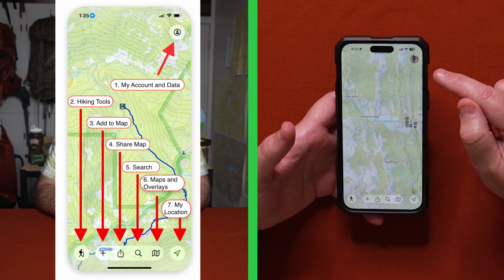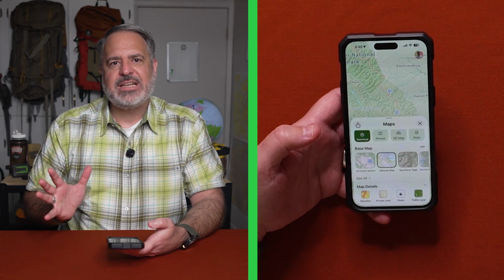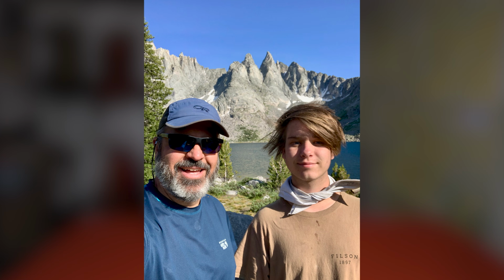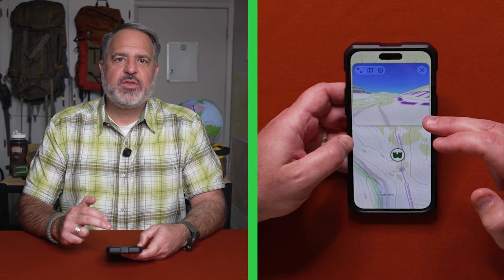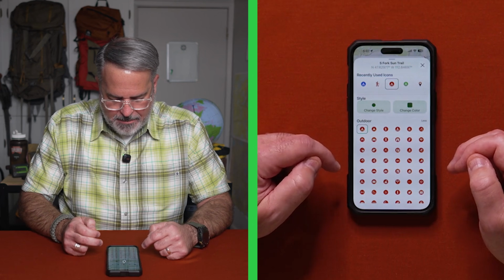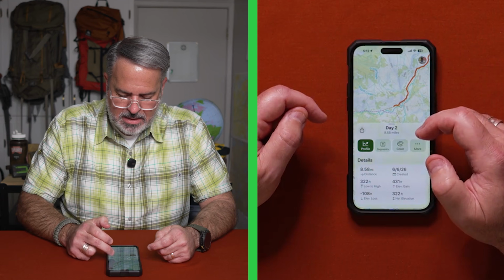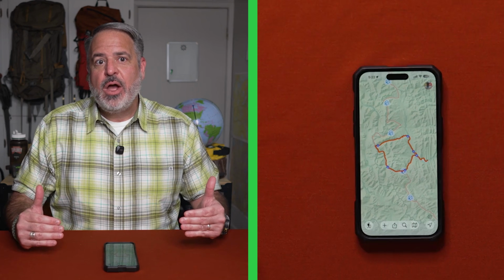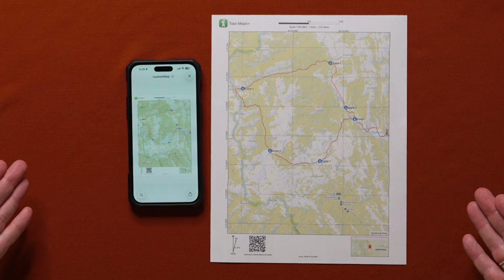Most Useful Features of the Topo Maps+ App (Simple & Practical!)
Topo Maps+ is one of the best GPS apps I've found for backpacking trip planning, hiking trip planning, route planning, and backcountry travel.

In this Topo Maps+ tutorial, I'll show you how to use Topo Maps+, the Topo Maps+ app, and Topo Maps+ GPS features in a simple, practical way so you can confidently plan routes, download offline maps, create hiking routes, create waypoints, print hiking maps, share hiking routes, and navigate with GPS without cell service. If you're looking for a Topo Maps+ tutorial, Topo Maps+ for beginners, a hiking GPS app, backpacking GPS app, hiking route planner, backpacking route planning system, or a better way to use offline GPS maps and backpacking maps, this video is for you. I'll walk you through the most useful features in the exact order I use them while planning and guiding wilderness trips.

In this video you'll learn:
• How to download offline maps before your trip
• How to use Topo Maps+ GPS without cell service
• How to create hiking routes and plan smarter trips
• How to create waypoints for campsites, water, hazards, and fishing spots
• How to use 3D hiking maps to visualize terrain
• How to print hiking maps for backup navigation
• How to share hiking routes with friends, family, and trip participants
• How to organize your backpacking trip planning workflow inside Topo Maps+

Part 2: How to Use a Map and Compass in the Backcountry With Topo Maps+ GPS

Together, these three videos will help you plan well, navigate wisely, and communicate clearly in the backcountry. Whether you're preparing for your first backpacking trip or refining your wilderness travel system, Topo Maps+ can help you plan routes, manage offline maps, organize waypoints, visualize terrain, and travel with greater confidence.

TIMES STAMPS
00:00 Topo Maps+ Tutorial for Beginners
00:45 Topo Maps+ Main Menu Overview
02:26 How to Download Offline Maps and Best Maps
04:48 How to Customize Map Layers, Data, and Photos
05:50 Photo Layering on Topo Maps+ App
06:35 Navigation Grid and Weather on Topo Maps+ App
07:47 How to Use 3D Hiking Maps
08:41 How To Plan A Backpacking Route
10:30 How to Create Waypoints in Topo Maps+
11:26 Set Up Your Whole Backpacking Trip with Offline GPS App
14:19 Using Photo Layering for Navigational Waypoints
15:28 Offline GPS Navigation with Topo Maps+
17:02 How to Print and Share Your Hiking Maps
18:12 Final Topo Maps+ Tips for Beginners

Explorer Adventure, Wyoming - backpacking, fly fishing, and primitive camping in the high-country mountains
Voyageur Adventure, Minnesota - paddling, portaging, and hunting for grouse in world premier canoeing destination
Scout Adventure, Texas - enjoy the woods for basic bushcraft and primitive survival skills

Story of My Collaboration with Topo Maps+
I started using the Topo Maps+ app in 2021. And loved it so much I did a video review of it I sent an email to let Topo Maps+ know about the video and received a really kind reply from Stephen, the creator of the app. We set up a Zoom call and got to know each other—sharing our stories, hobbies, and passions.  Eventually I shared that I wanted to learn more about the features of the app but couldn’t find much on YouTube. Which led to several more Zoom calls, some really fun conversations, and this video collaboration.

This video was all about the most useful features of the Topo Maps+ app—simple & practical!